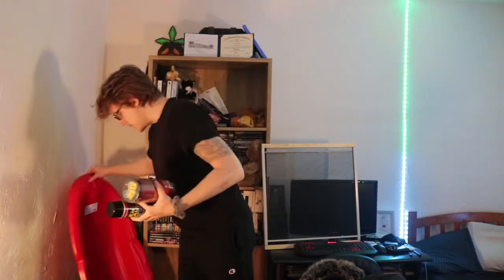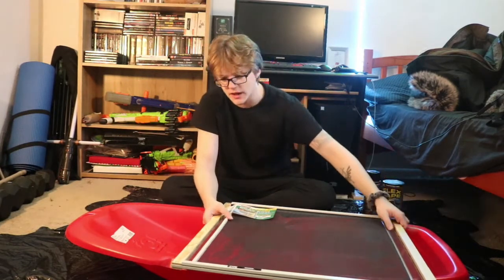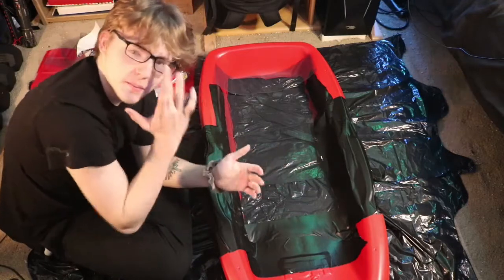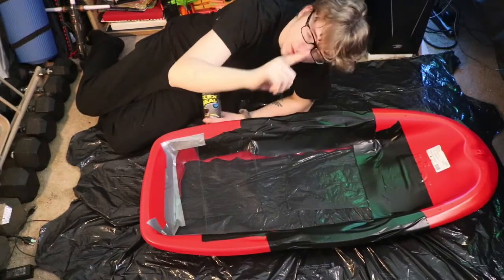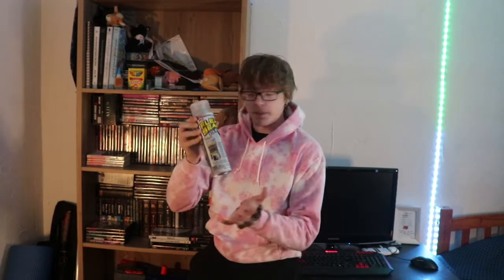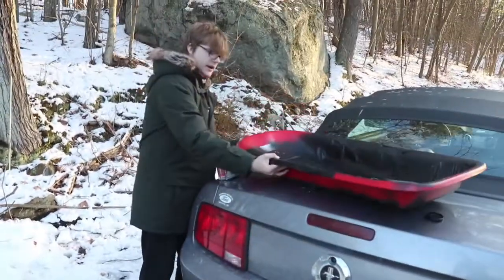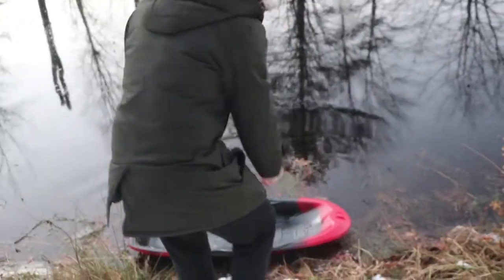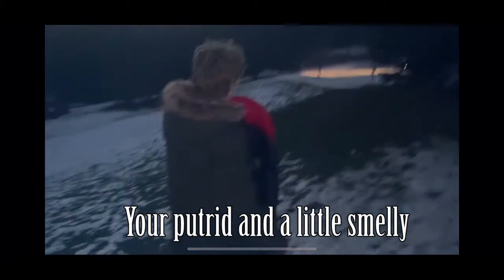Does FlexSeal Work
Does FlexSeal actually work? I set out to try and recreate the FlexSeal Screen door boat to find out.